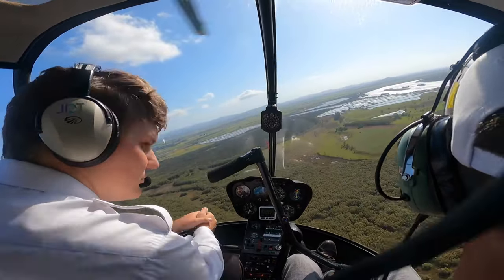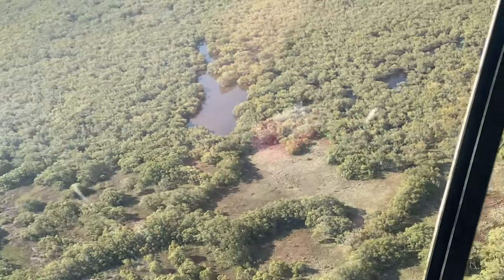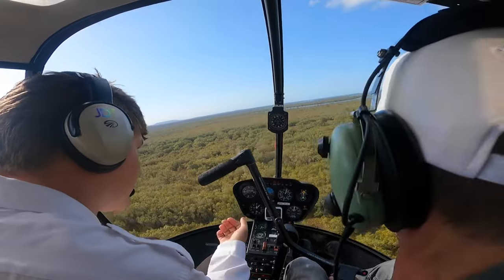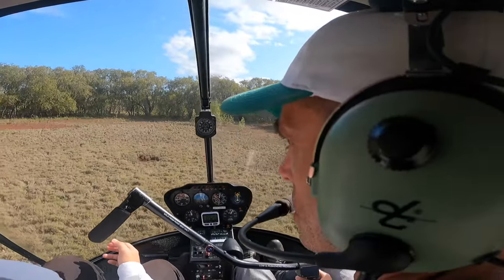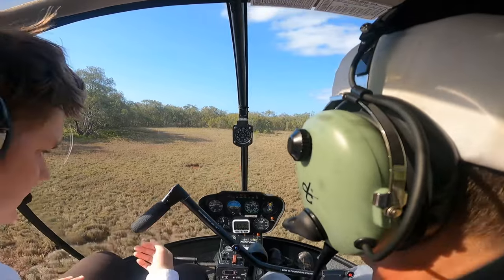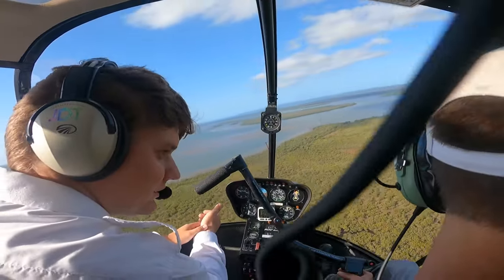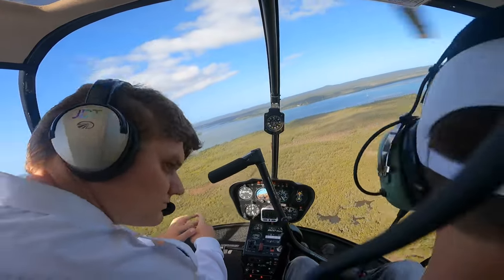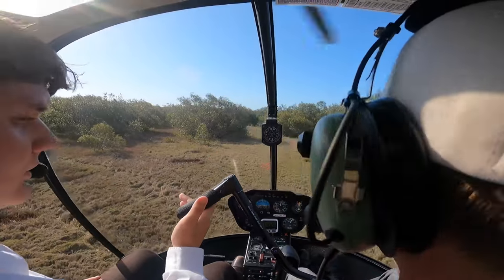Dan’s confines R22 14/11/23